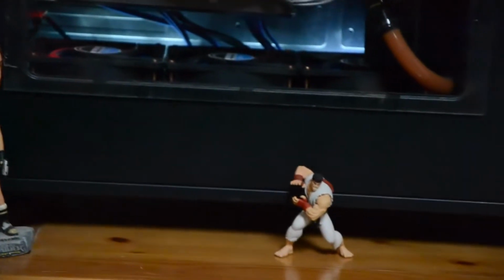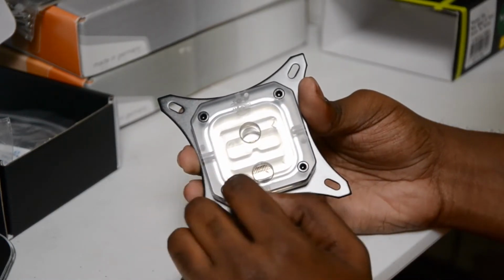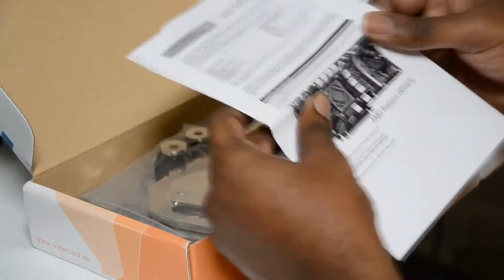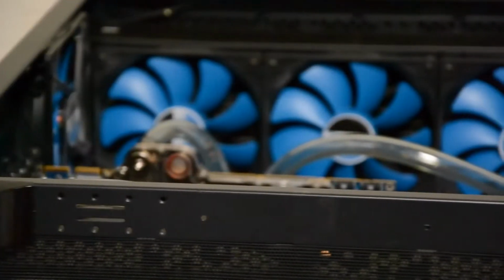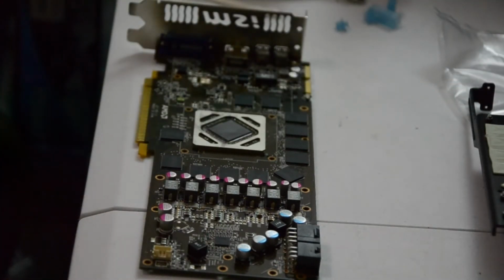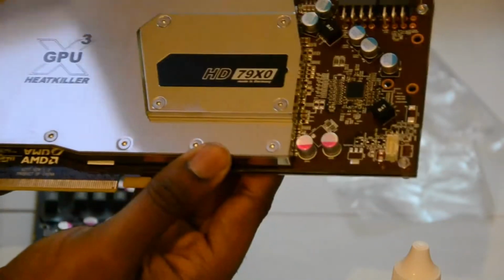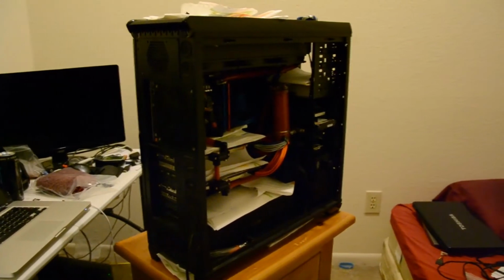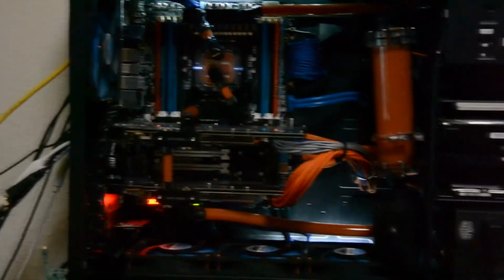Patience Update Dec-2012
Here I take the system apart and install the following components:
2x Heatkill 79X0 Blocks
Bitspower CPU Block
MIPS Limited Edition Block Set for P9X79 Pro
I also talk about a few issues with some of the components as well.

System Specs:
Case: Rosewill BlackHawk Ultra
PSU: CoolerMaster Silent Gold Pro 800watt
Mobo: Asus P9X79 Pro
CPU: Intel 3930K
Memory: G-Skill 2133Mhz Orange & Blue Sets
Vid: MSI 7950 & 7970 Crossfire
HDD:
120GB Intel 330 SSD -Boot
2x60GB OCZ Solid 3 -System Temp/Cache
320GB 7200RPM - Game Drive
2TB SeaGate -Storage

Cooling:
Phobya 420 in the top
Alphacool 360 in the bottom
ProlimaTech Blue Votex Fans on rads and case exhaust
Aerocool Fans on case front
Koolance and Bitspower fittings
Bitspower CPU Heatsink
DangerDen Resvoir & Pump
2x Heatkiller 79X0 Heatinks & Backplates